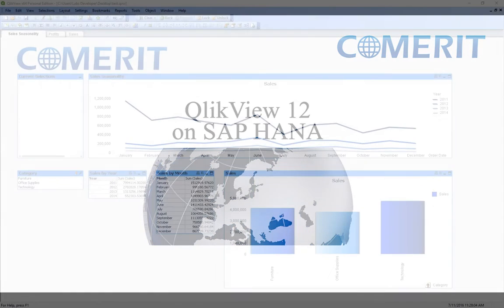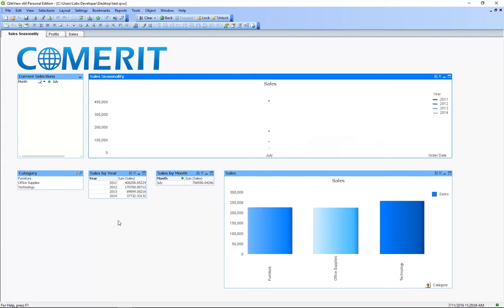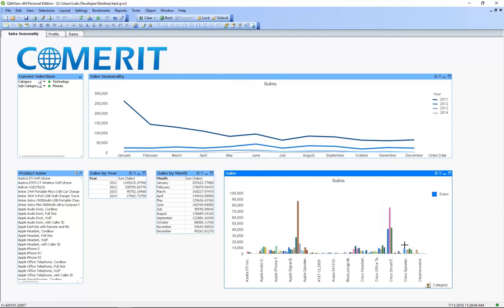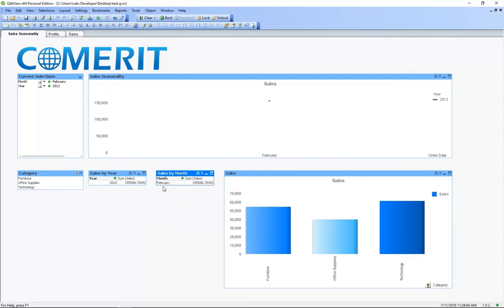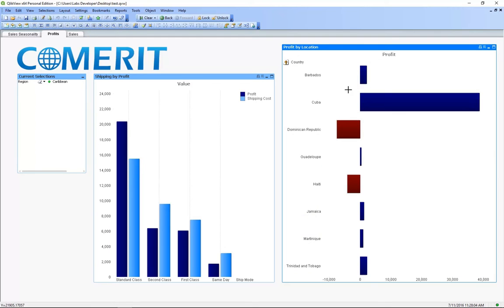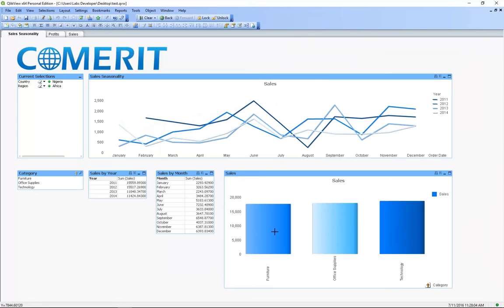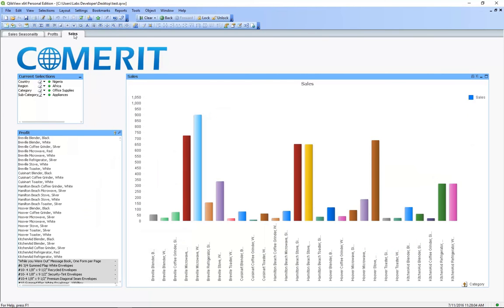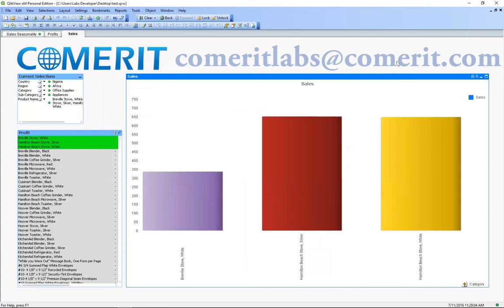QlikView on SAP HANA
This demonstration we will look as some of the many features that QlikView has to offer.